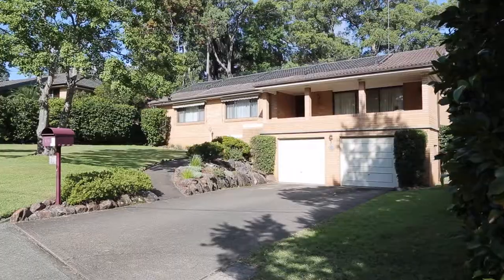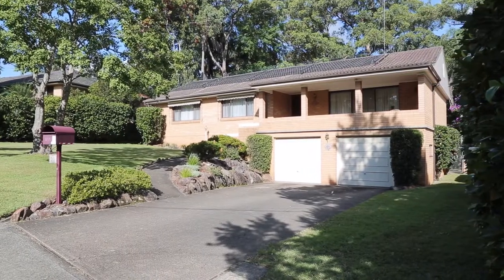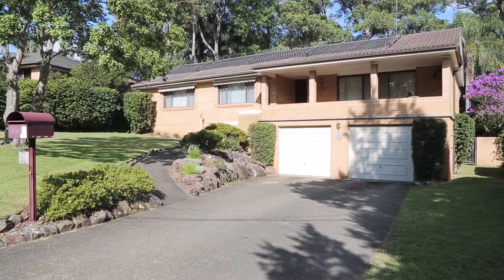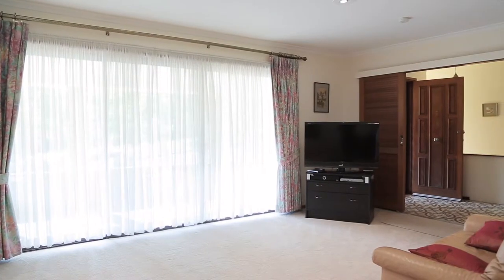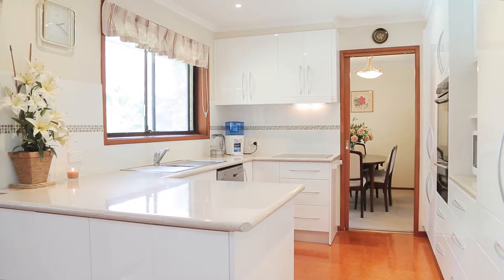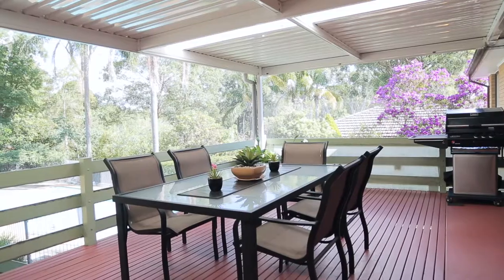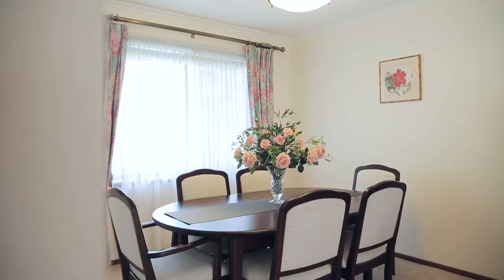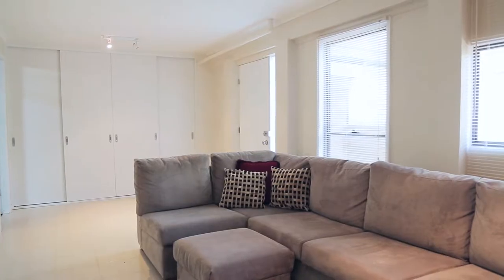Property Intelligence Media - Call us on 1300 20 30 38 - 10 Serina Ave, Castle Hill